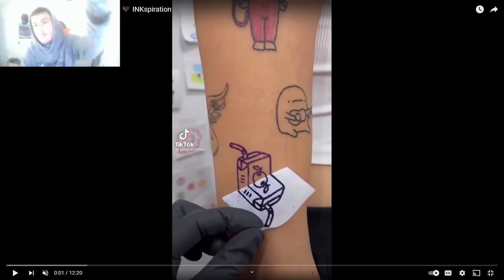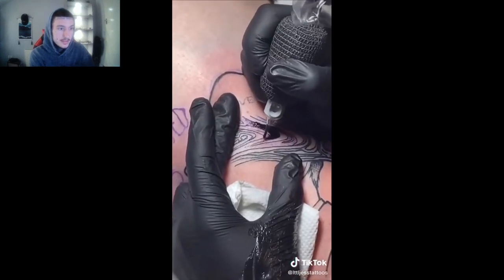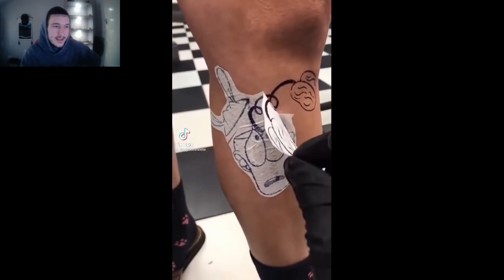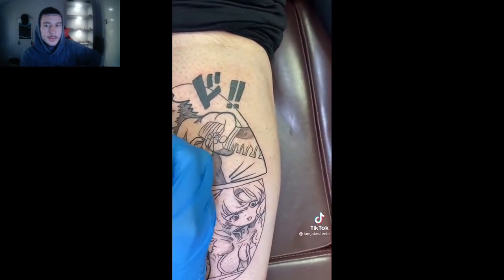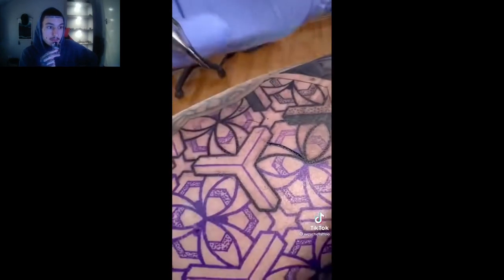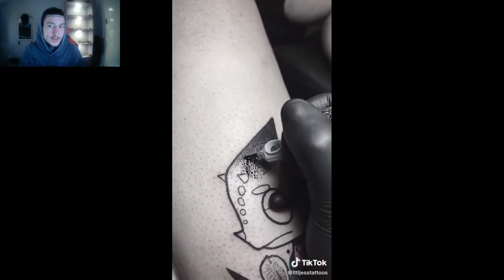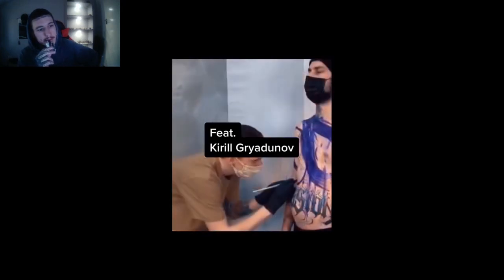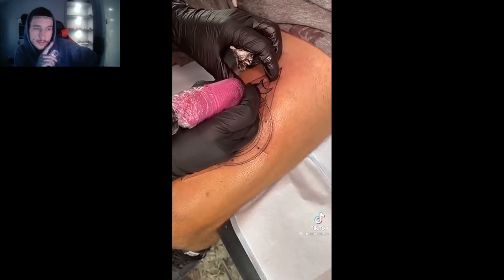Tattoo Enthusiast Reacts To Tiktok Tattoos #1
Oi Oi Savaloy,
In todays video we will be watching some Tiktok Tattoos.

DotWorkToms My Artist